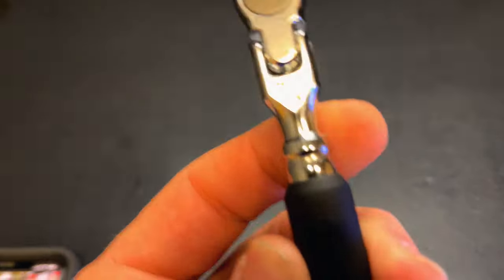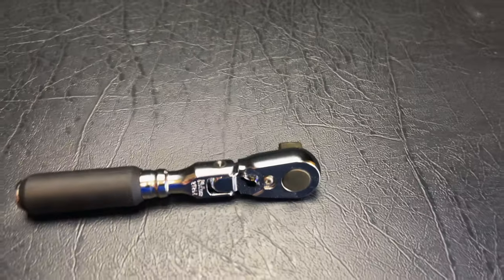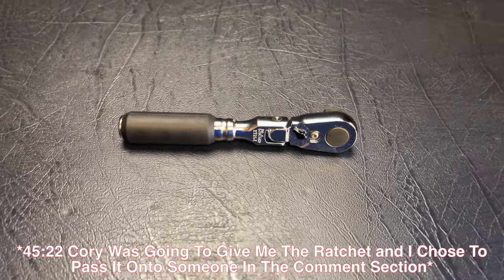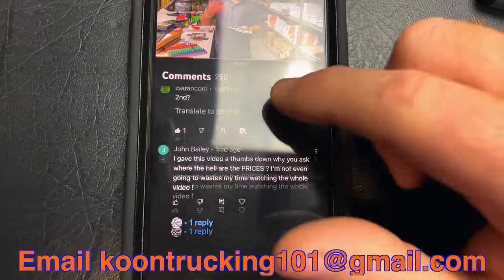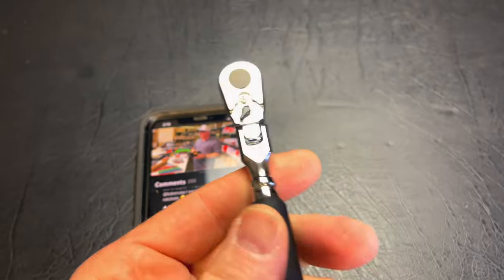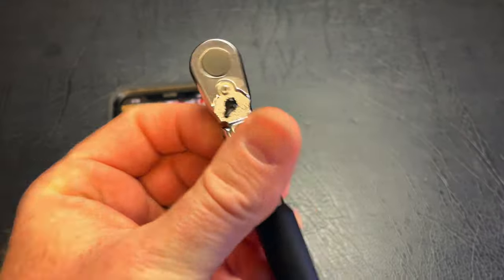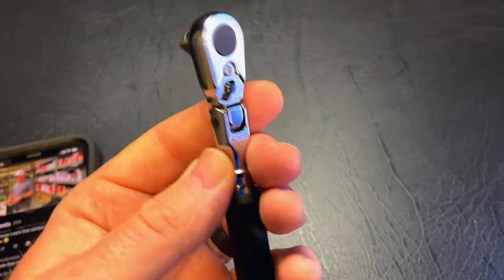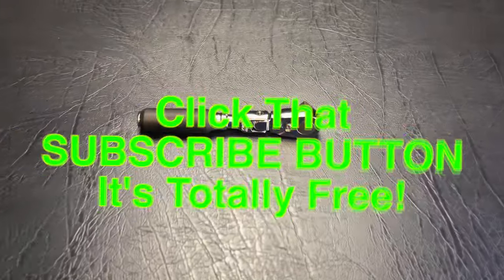Koken Ratchet Giveaway Winner Is Picked! The Koken 2726Z Ratchet Goes To A New Home Today!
*WINNER WILL HAVE 30 DAYS TO CLAIM OR A REDRAW WILL HAPPEN*
Today we draw for the winner of the Koken 2726Z 3/8 ratchet! If you aren't watching the videos all the way through then you are missing out on some awesome tools just like this one. Thanks to Mobile Tool Network for putting this giveaway together and giving you a chance to win one of the coolest ratchets on the market today! If you are a tool guy and aren't part of the Mobile Tool Network, you should be. If you buy off a tool truck and your dealer isn't in the Mobile Tool Network, then you aren't getting the newest tools available, GET HIM ON BOARD! Go to MTN.TOOLS to get started!

Koon Trucking
200 Davidson Dr.